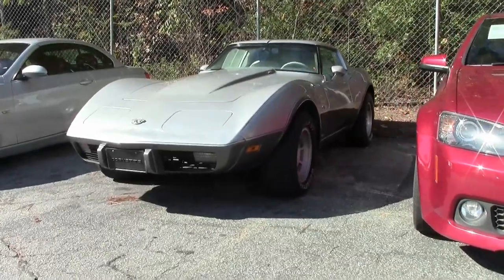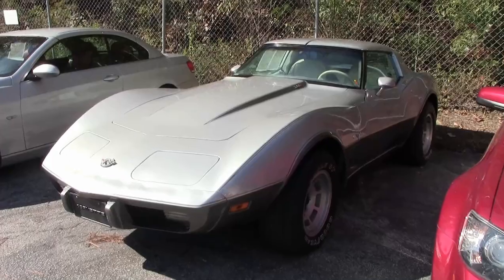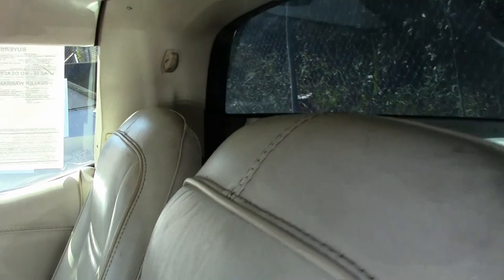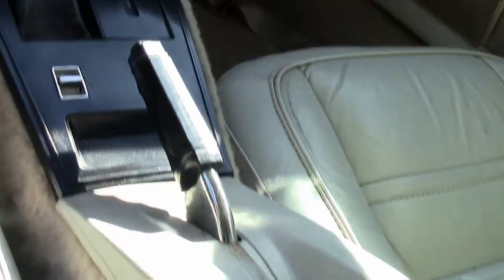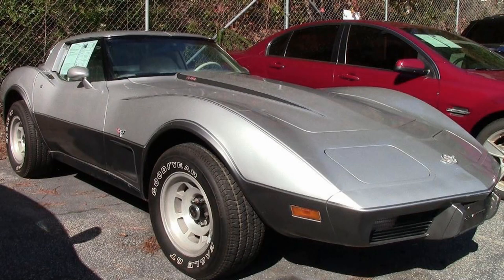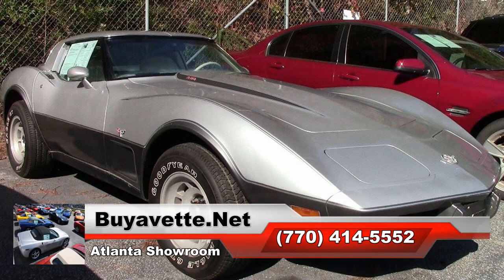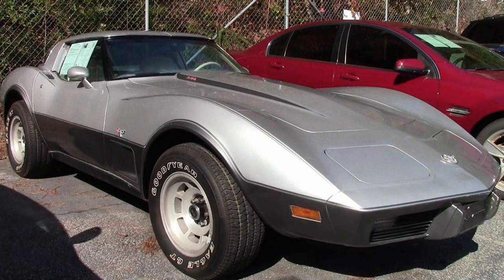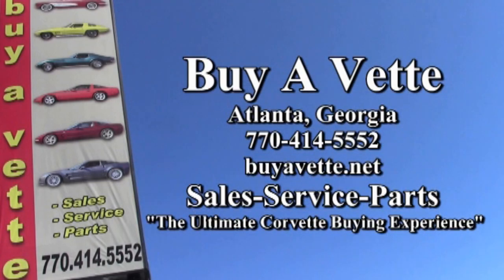1978 Corvette Silver Anniversary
1978 Corvette Silver Anniversary For Sale

Code correct Silver Anniversary exterior, code correct Oyster leather interior.

Originally assembled on July 11, 1978, this 1978 Corvette Silver Anniversary has excellent fit door panels, hood, headlight buckets and bumpers. It appear from all bonding strips to be a no hit car as none of the quarter panels show previous repairs. Excellent frame. No cracking on fiberglass nor on bumpers. Although it appears that this Vette has not undergone any restoration, nor has it fallen on hard times, it is far from show condition. Rarely does someone find a 78 Silver Anniversary matching numbers that runs and drives well, no major issues with a good frame at this price. Although the vintage outlined white letter Goodyear Eagle GT tires look very similar to the Goodyear GT Radial outlined white letter tires that would be correct for this car, we recommend replacing them due to age. A vintage Pioneer AM/FM/Cassette stereo has been added, along with vintage rear Pioneer speaker boxes. The numbers matching engine in this car shows original casting date July 2, 1978, and final assembly date July 5, 1978. Correct intake manifold and a/c compressor are in place. Other additions to this car include 6 inch chrome air cleaner, polished Edelbrock carburetor, L82 style valve covers, L82 hood badges, EGR valve blockoff plate, aluminum foil for the underside of the hood, and a battery cutoff switch (mounted through the carpet). Brake master cylinder appears to be newer. If you are looking for a higher quality car, we currently we have several other Silver Anniversary cars in stock from very nice to show condition. They are all for sure a good investment that should continue to appreciate. Please note that this car is below the quality that we typically carry, but it is priced accordingly.